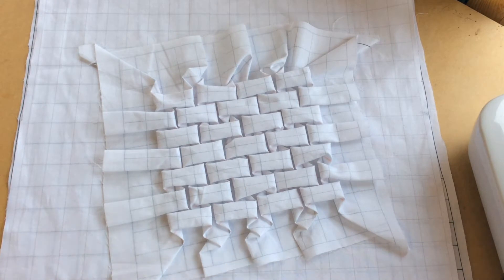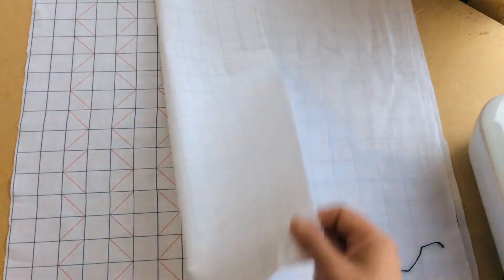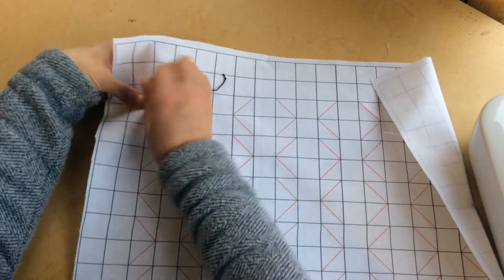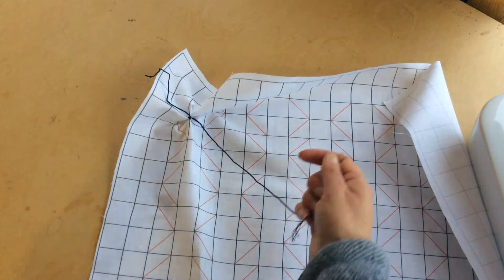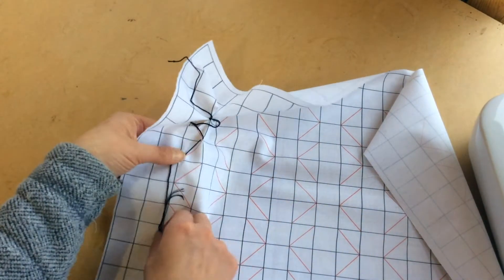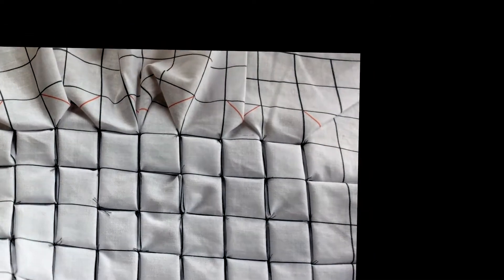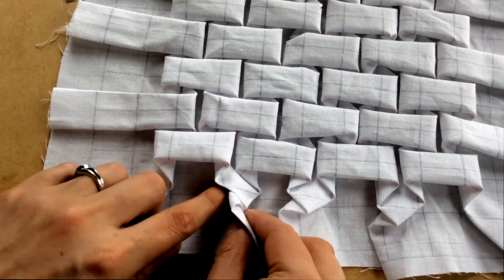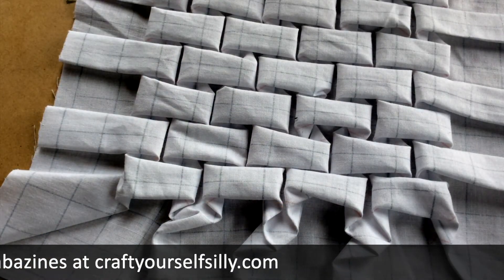Smocking Panel | Fabazine | Issue 5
One of the 12 projects from Issue 5 of the Craft Yourself Silly Fabazine. This video takes you through how to sew your panel to get the desired effect.

Table of Contents:

0:04  ~  Introduction